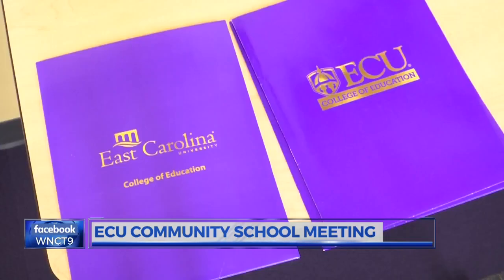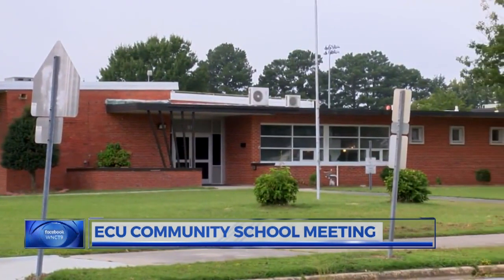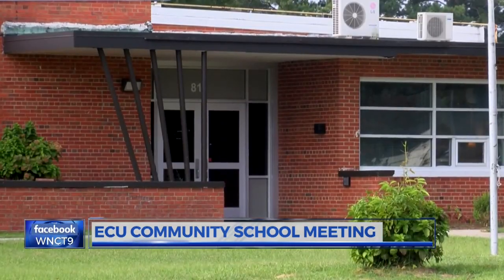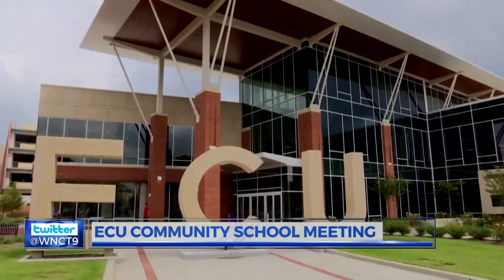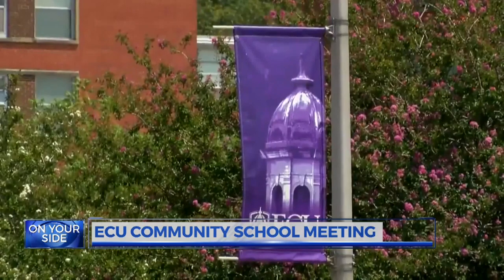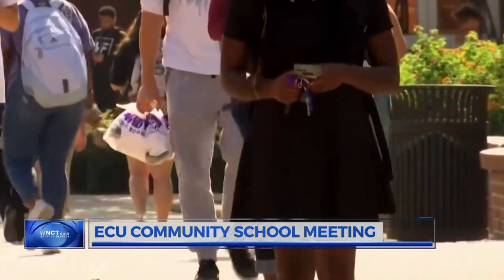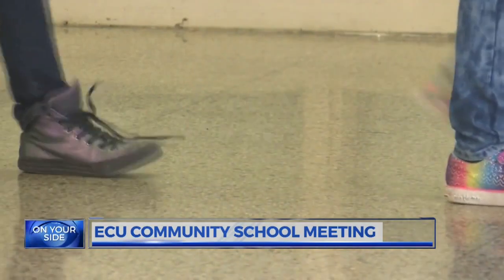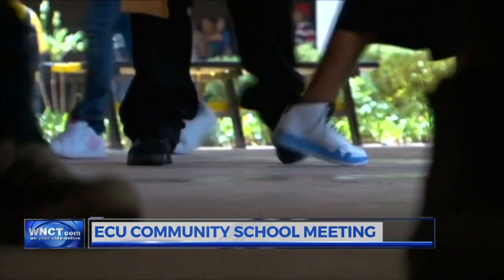ECU Community School meeting